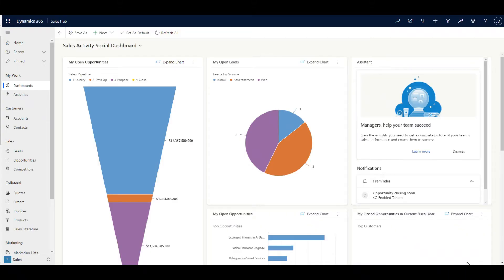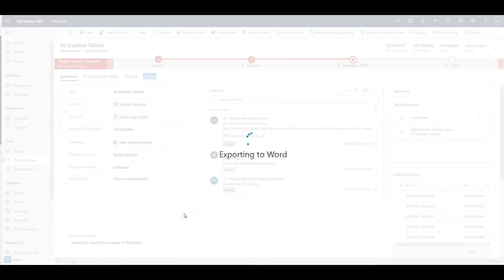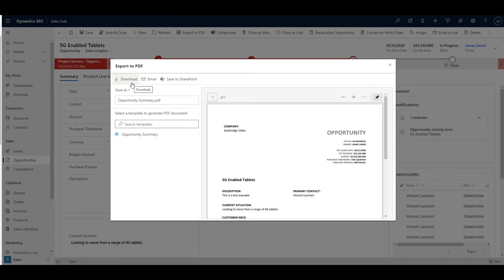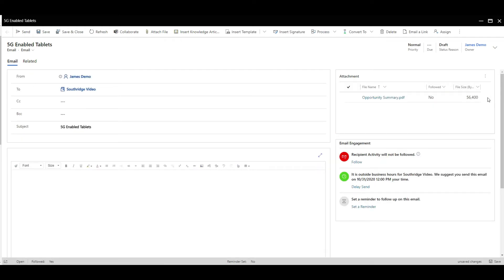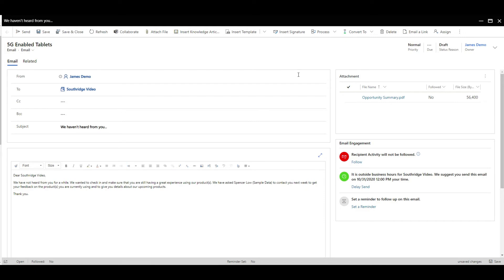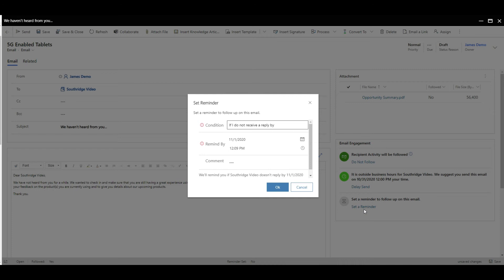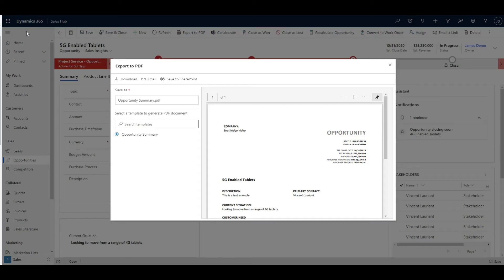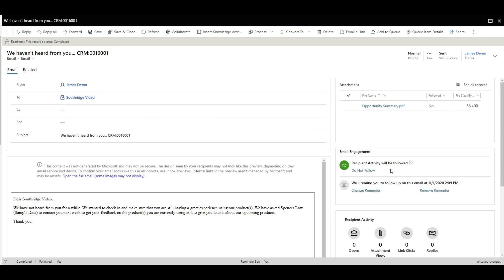Dynamics 365 Template PDF Emails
Standardising your communication with clients and partners has been significantly improved in Dynamics 365 Customer Engagement. With the October 2020 Wave 2 update, creating PDF's, attaching them to email and tracking them in a smart way has been more streamlined. This quick video shows you what you can do with these tools in your environment.